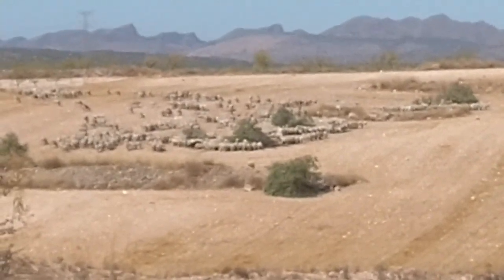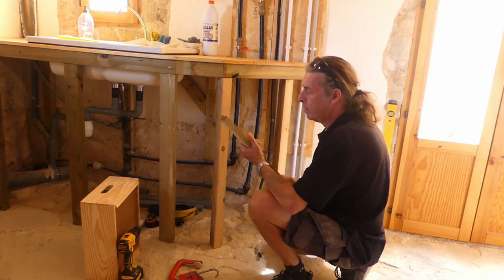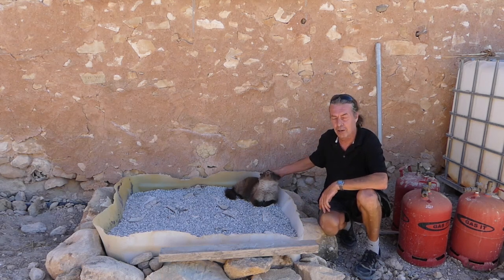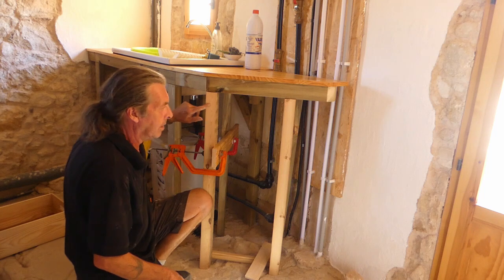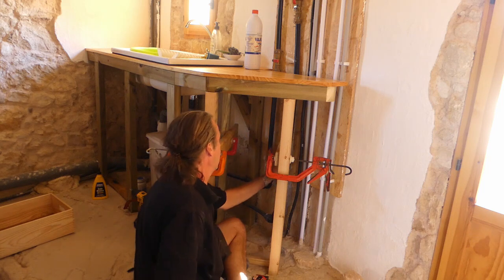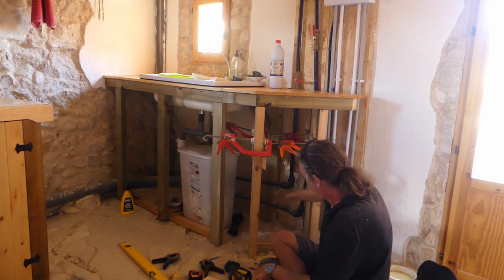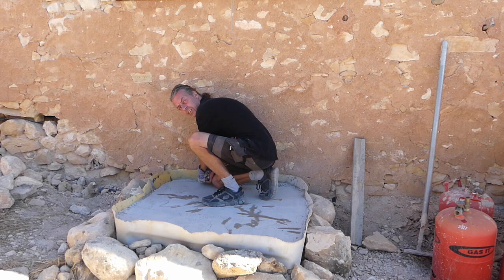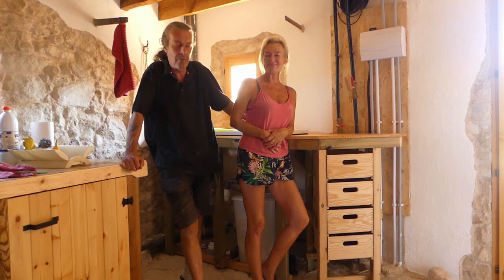Our hand made wood kitchen (that's not a kitchen) is coming along - Spanish farm renovation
We're currently building the cabinets in the old corral that is our utility room. We can't buy anything to fit in here (not that we would want to) due to the out of square walls and irregular shape, so hand making it is the only way. We are making great progress on the sink unit and in between, laying the base for our new off grid backup generator.